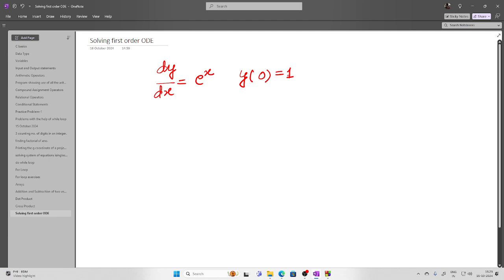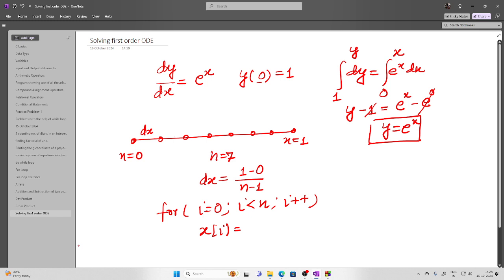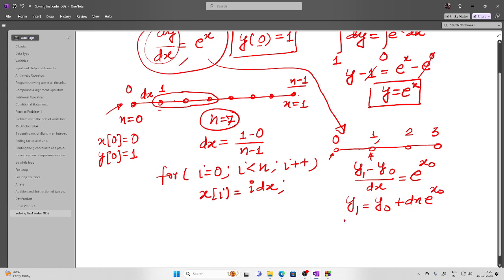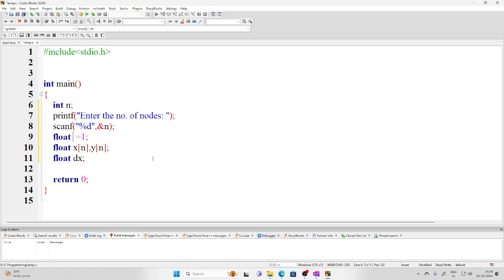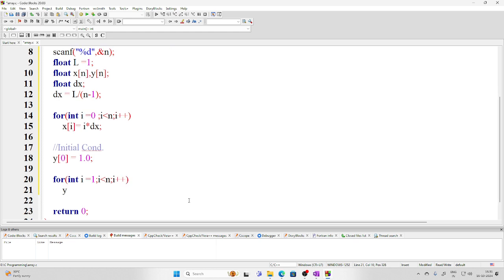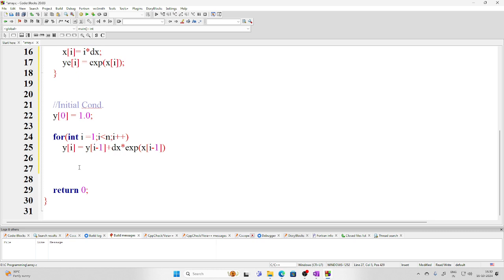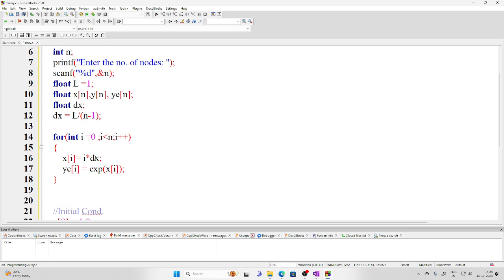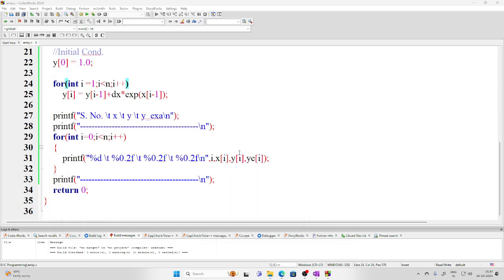1D Array Problem Session-4 (First order ODE)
In this video I have demonstrated that how to solve any first order ODE using loops and arrays.